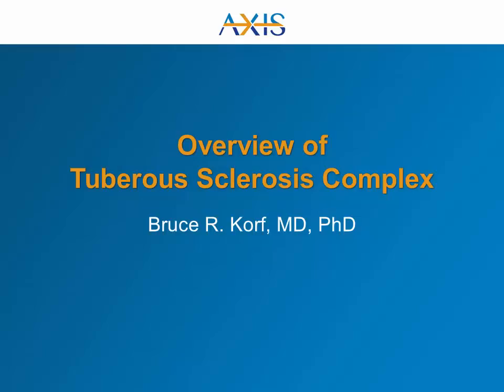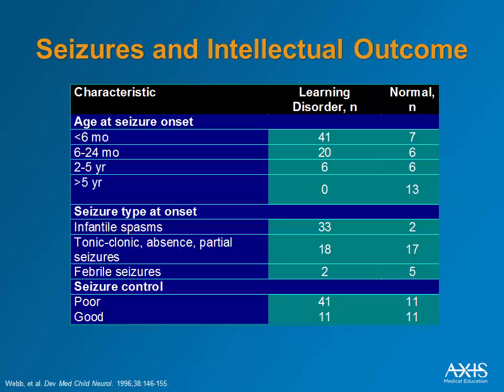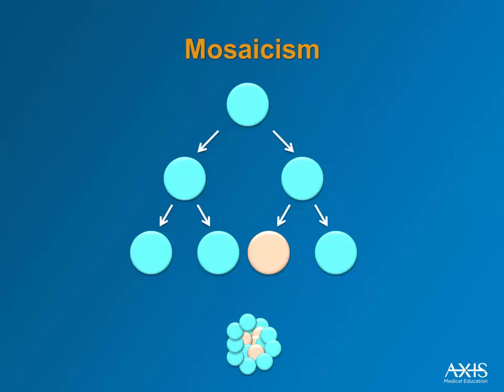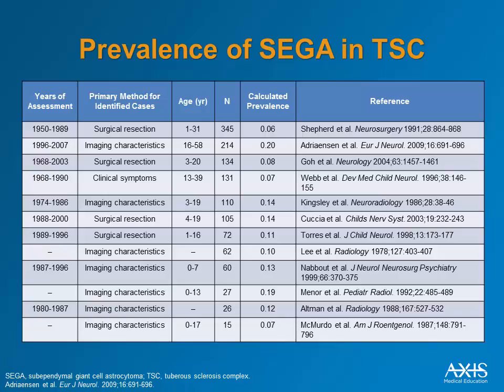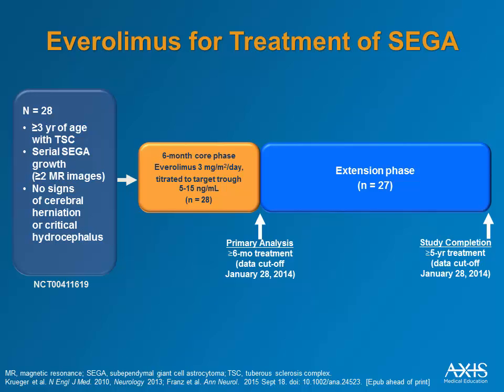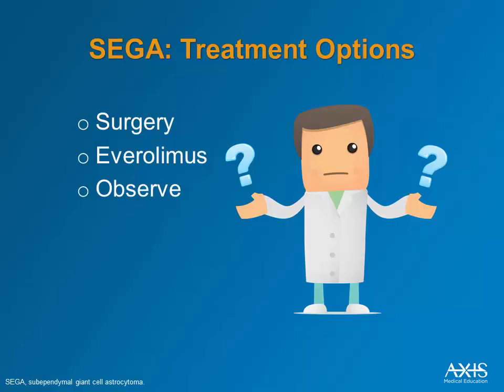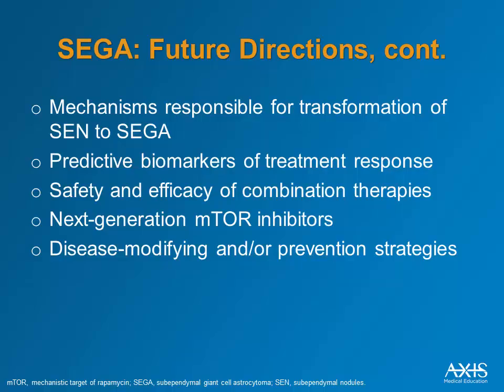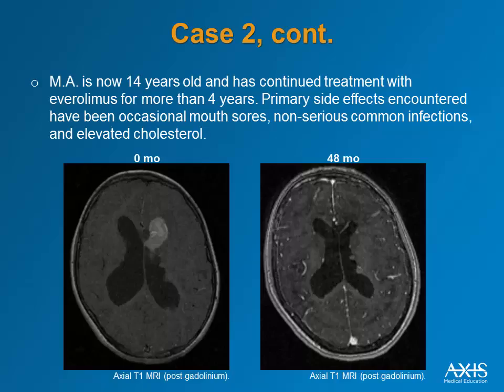Therapeutic Challenges in Subependymal Giant Cell Astrocytoma Associated With Tuberous Sclerosis